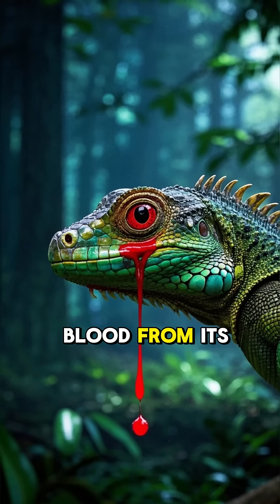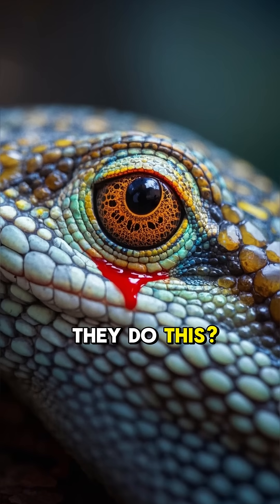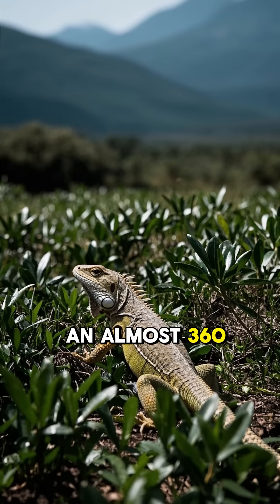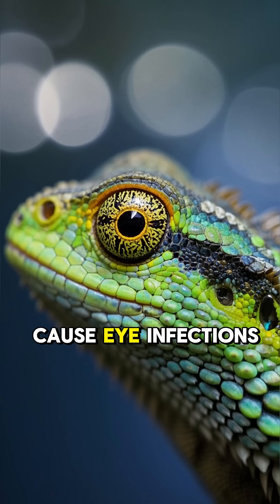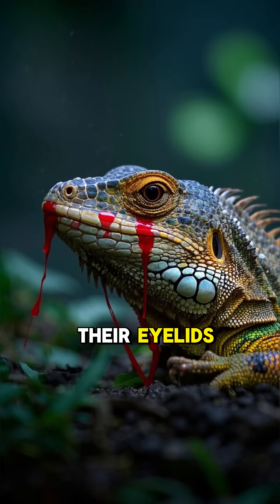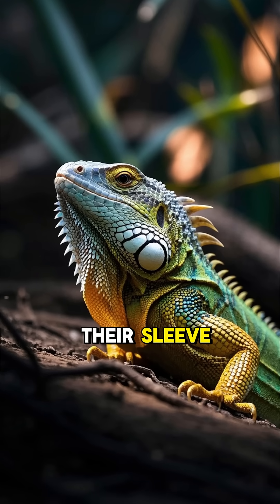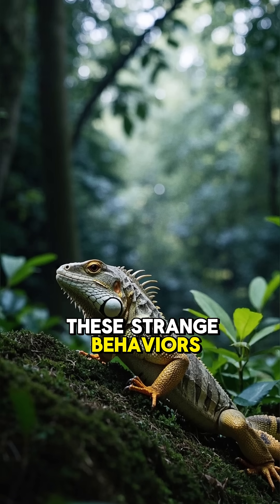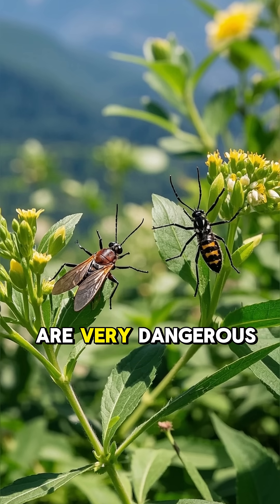The Lizard That Shoots Blood From Its Eyes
Did you know there's a real lizard that can shoot blood from its eyes? 😱 Meet the Texas Horned Lizard, one of nature’s most bizarre and fascinating creatures. In this video, we’ll explore why and how it uses this shocking defense mechanism to survive in the wild. From desert habitats to incredible adaptations, this is a story you don’t want to miss!

🦎 What’s inside:
What makes the Texas Horned Lizard so unique
The science behind blood-shooting eyes
Why this strange behavior actually works